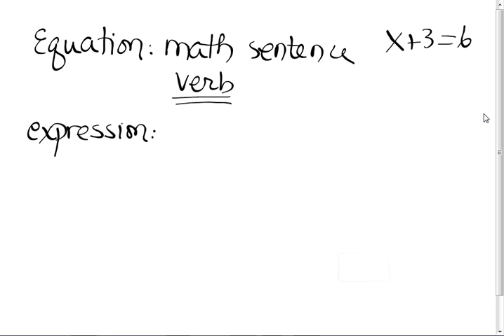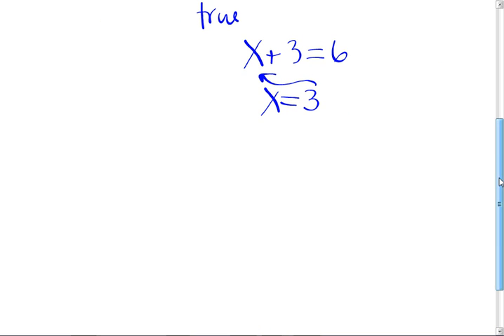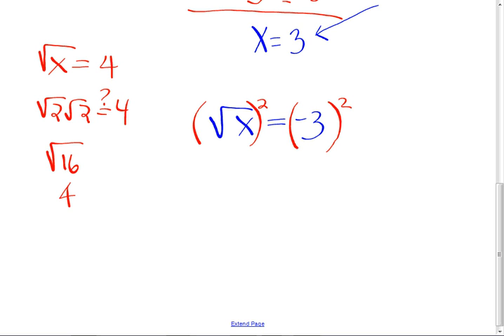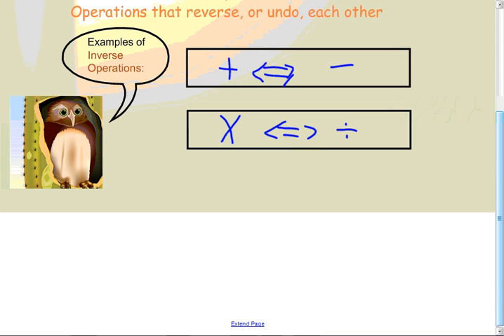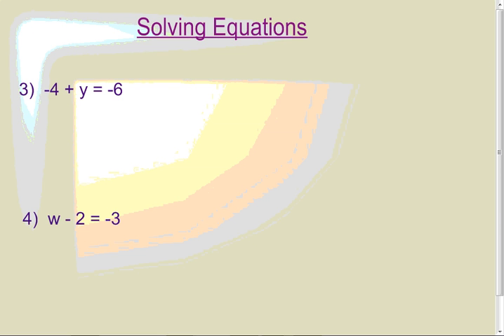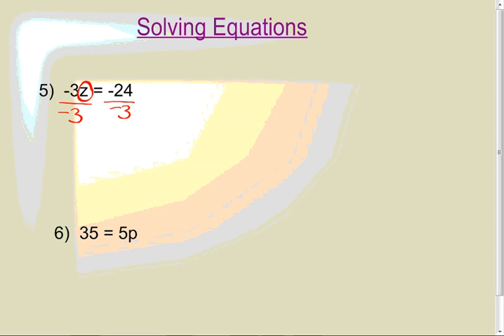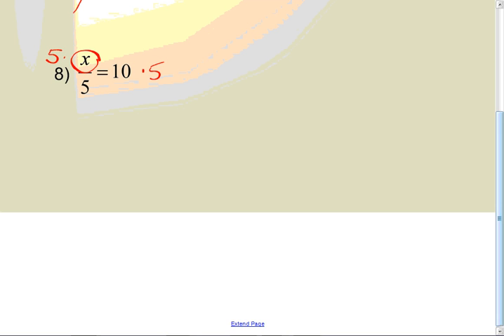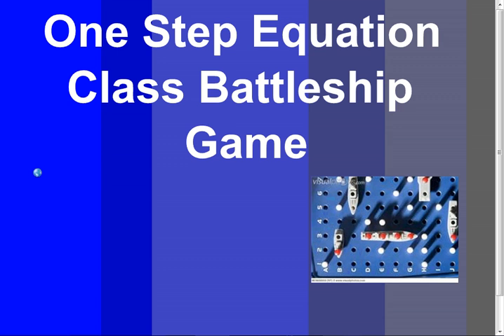01) Per 2 Sept 3